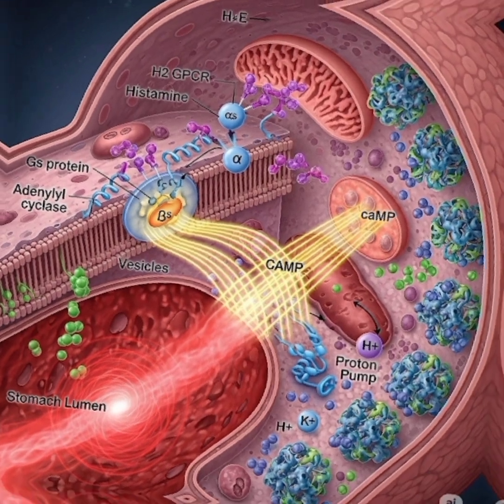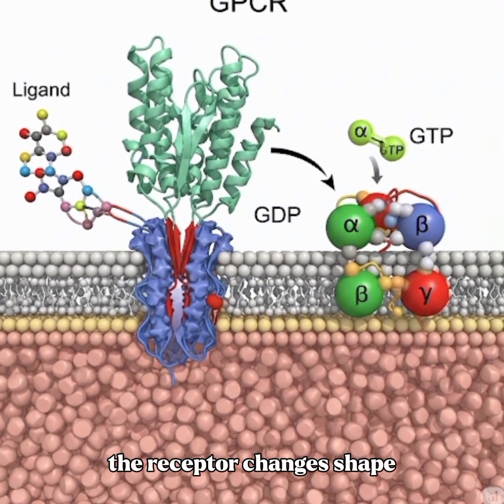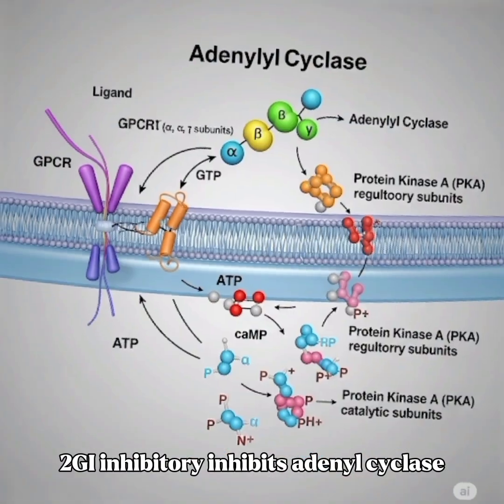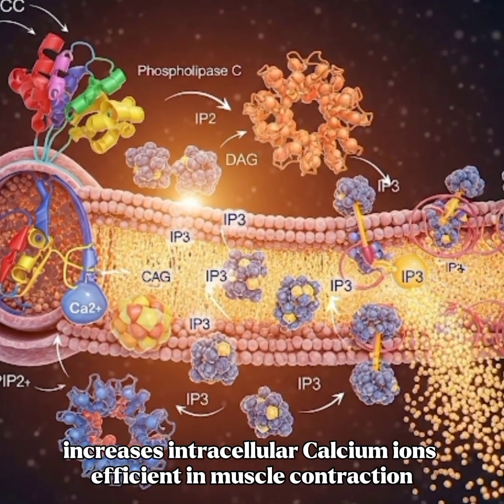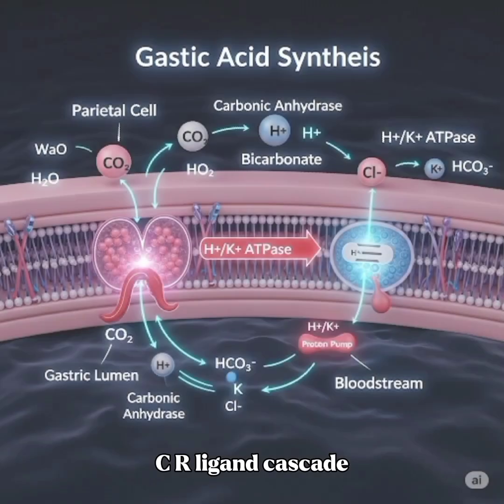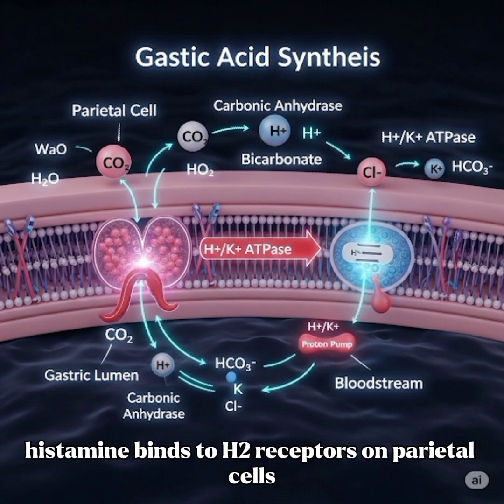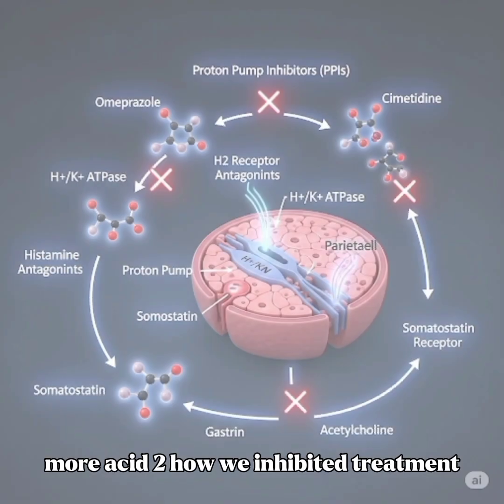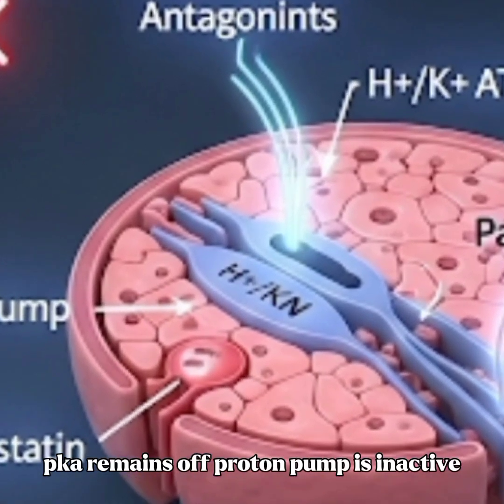"GPCR Explained: The Molecular Switch Controlling Your Body (and Saving Lives)"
"Inside every cell is a tiny molecular switch that controls your heartbeat, your senses, and even your stomach acid. It’s called a G-Protein Coupled Receptor, or GPCR — and it’s one of the most important proteins in medicine and biochemistry.

*In this video, we’ll explore:

What GPCRs are and how they work

The fascinating structure of the seven-transmembrane helix

The different GPCR signal cascades (Gs, Gi, Gq)

A real medical example: How blocking a GPCR can reduce gastric acid during an ulcer crisis

Why GPCRs are the target for one-third of all modern drugs*

If you’re a biology student, medical professional, or just curious about the molecular machines keeping you alive — this deep dive will blow your mind.

Chapters:
0:00 Intro – The cell’s molecular switch
1:15 GPCR structure explained
2:50 How GPCRs send signals inside the cell
4:35 Different types of GPCR cascades
6:10 GPCR in ulcer treatment – H₂ receptor blockade
8:00 Why GPCRs matter in medicine
9:15 Closing thoughts

GPCR
G protein coupled receptor
biochemistry
cell signaling
pharmacology
molecular biology
GPCR explained
Gs pathway
Gi pathway
Gq pathway
signal transduction
seven transmembrane receptor
medical science
drug mechanism
ulcer treatment
histamine receptor
H2 receptor antagonist
cell membrane proteins
science documentary
biology lecture
molecular switch